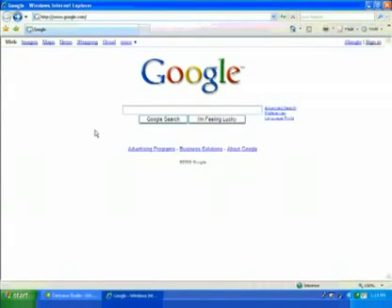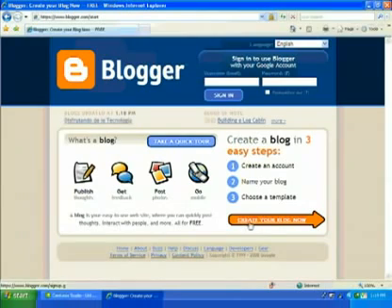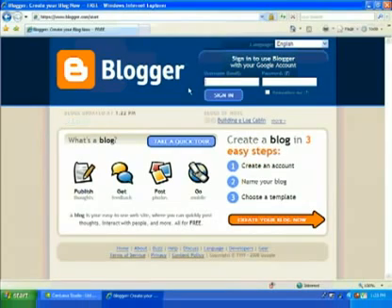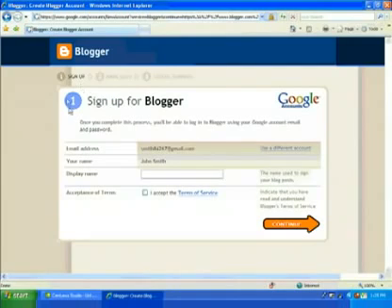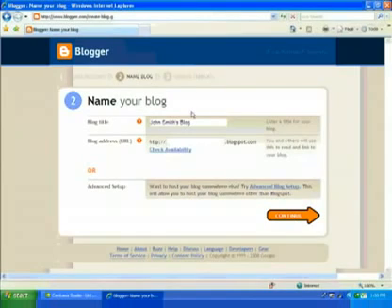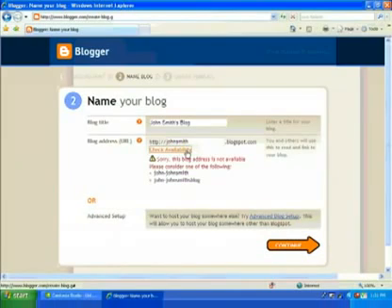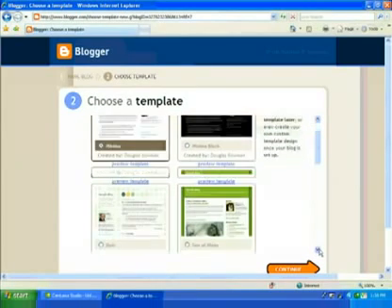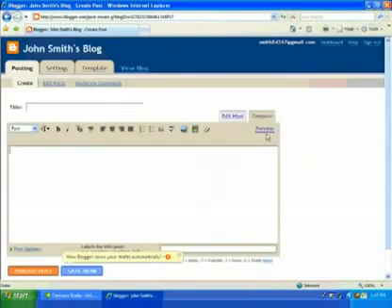Step by Step Lesson on how to Create a Blog on Blogger com